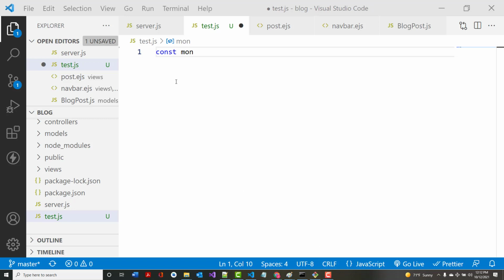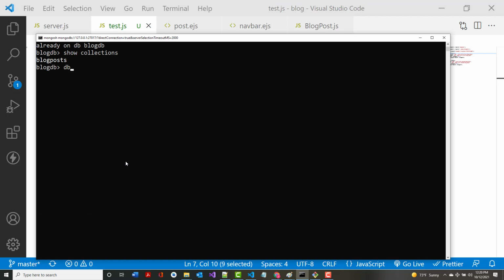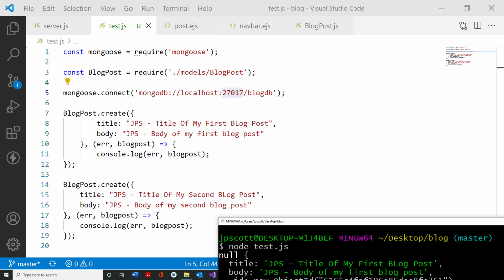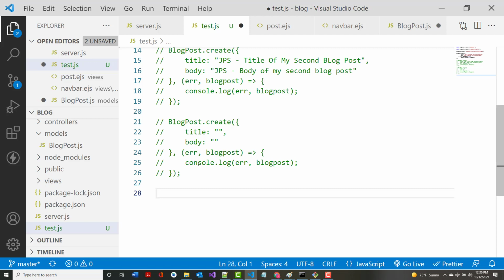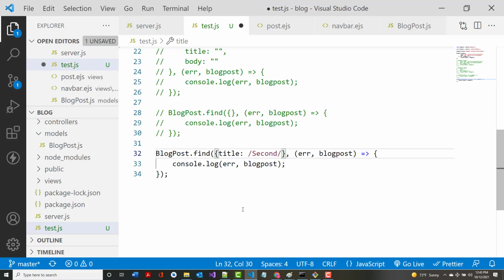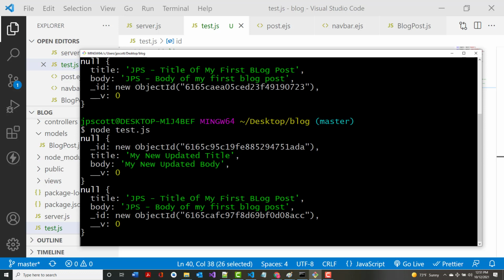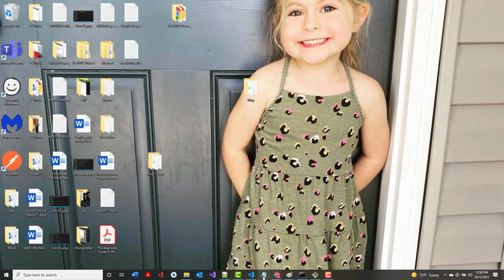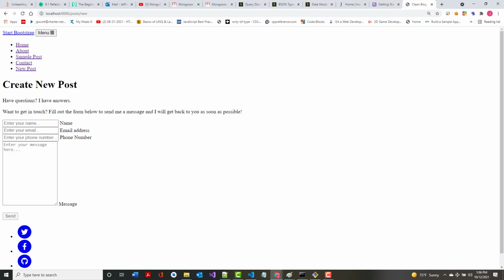10-13-2021 - Blog App - Part03